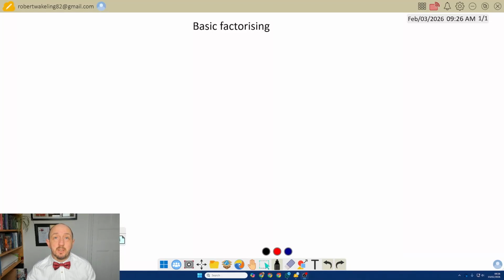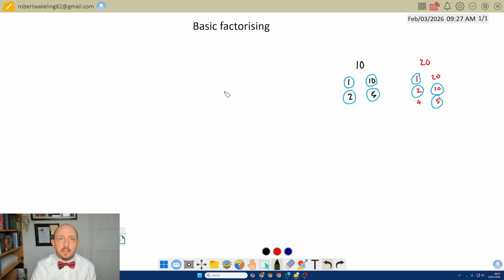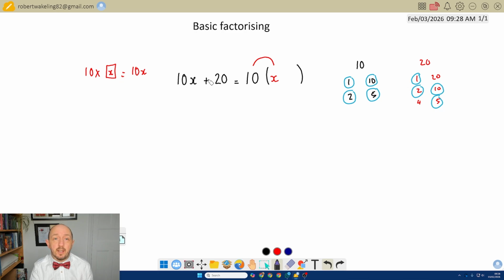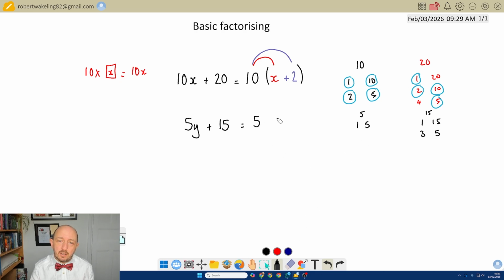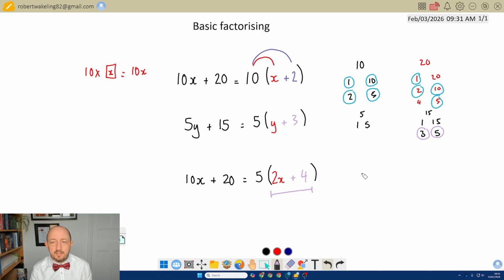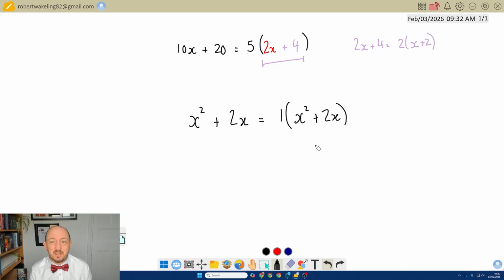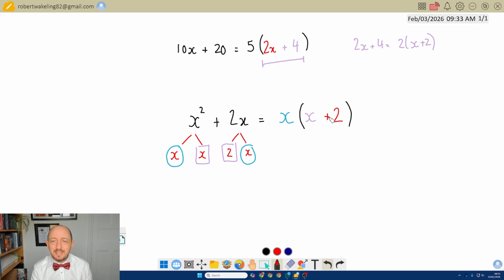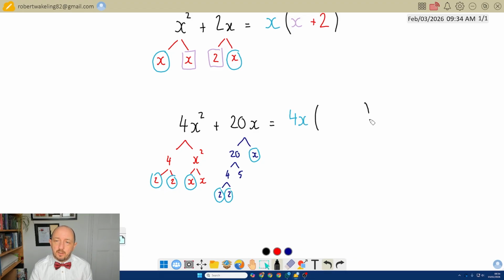Factorising Explained | GCSE & IGCSE Maths Revision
Factorising is expanding in reverse, so I show you how to find the highest common factor of the terms and take it outside the bracket correctly.